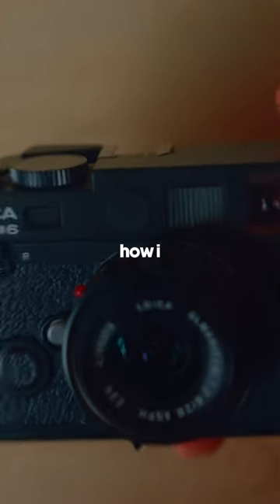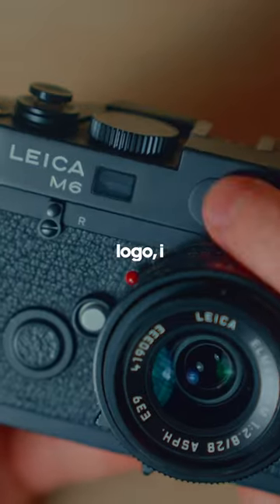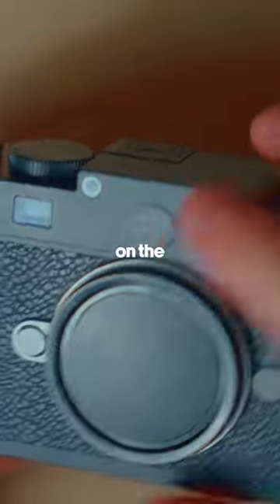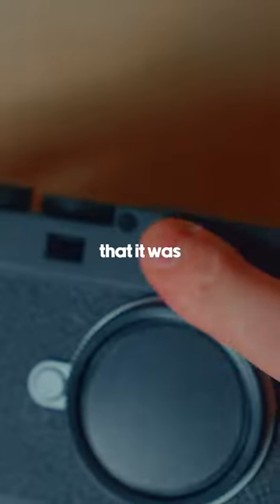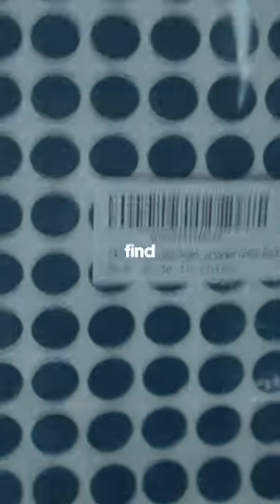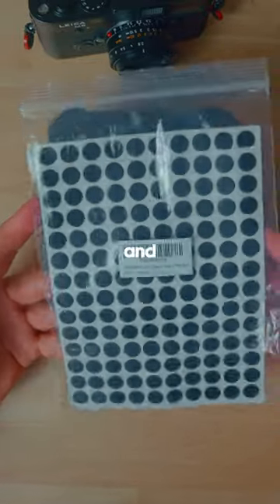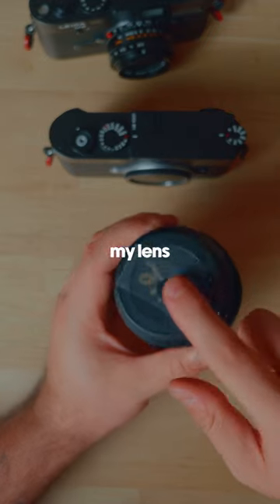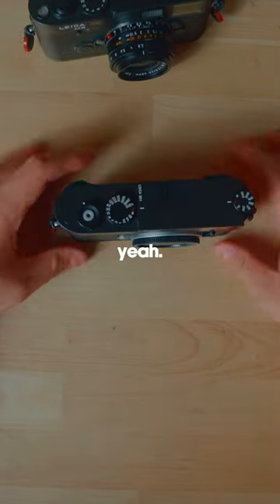How to black out your logo on the Leica